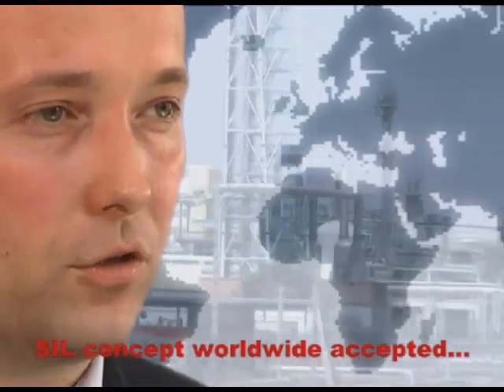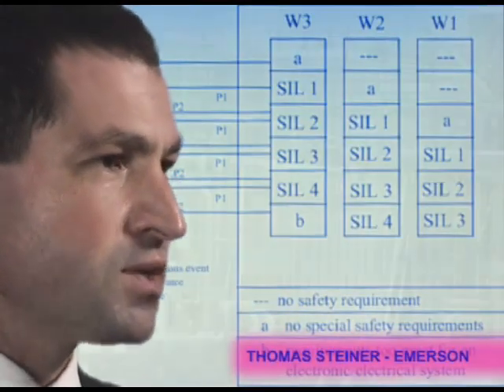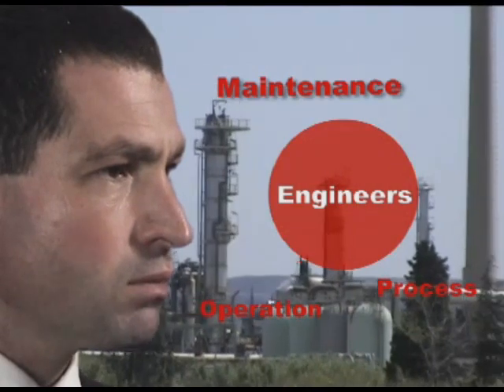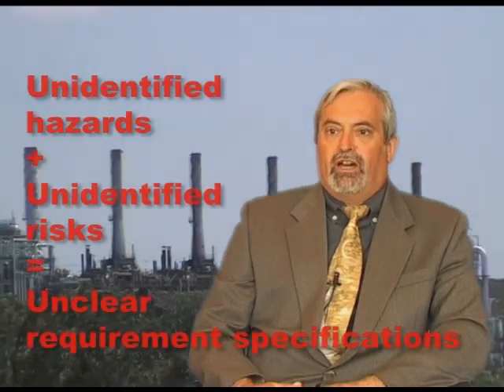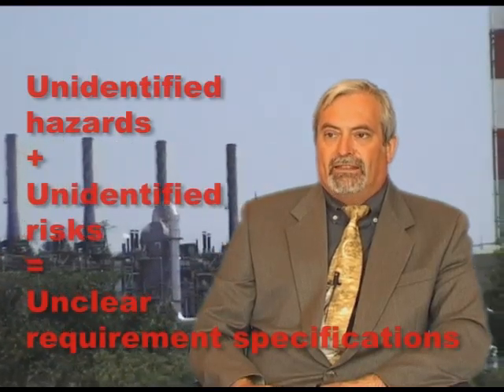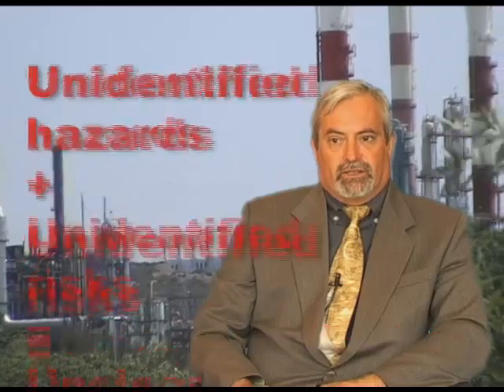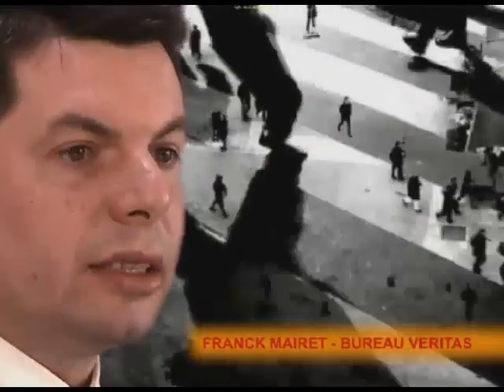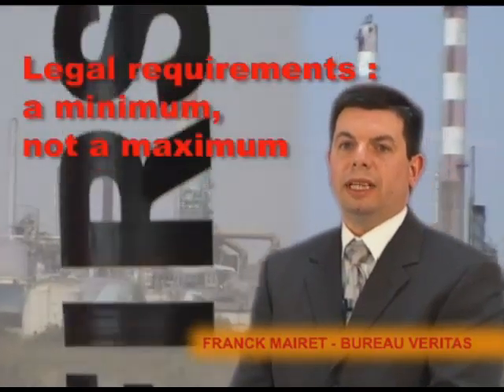Safety in the process industry - Compilation II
In the DVD Safety in the Process Industries - Trends, Leading Opinions and Experiences, more than one hundred questions have been answered by world - renowned experts from seven European nations in the safety industry.

This compilation (part II) covers some aspects of the following themes Safety Lifecycle ● Safety Integrity Level (SIL) ● Risk analysis ● Safety standards: advantages and benefits ● Business challenges